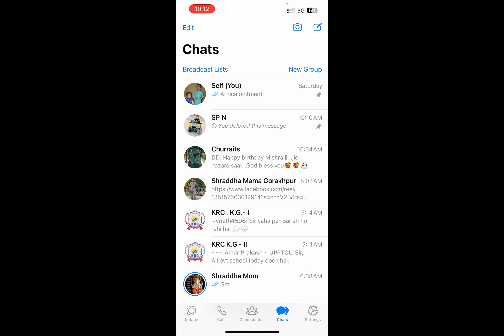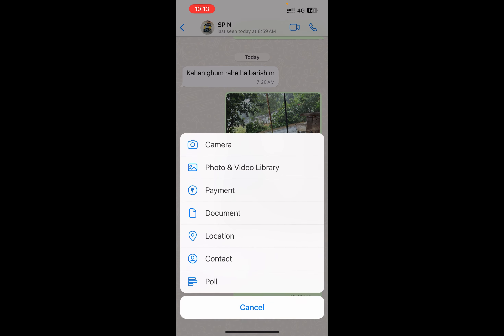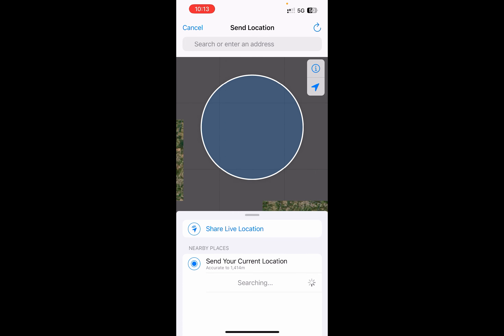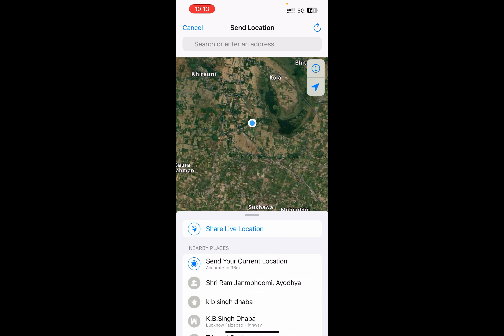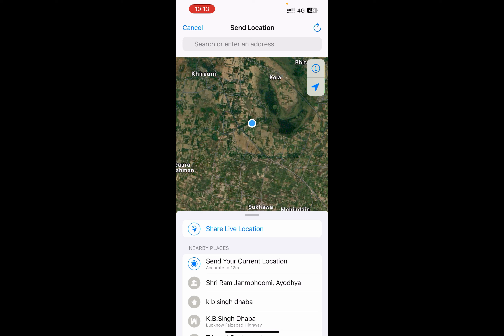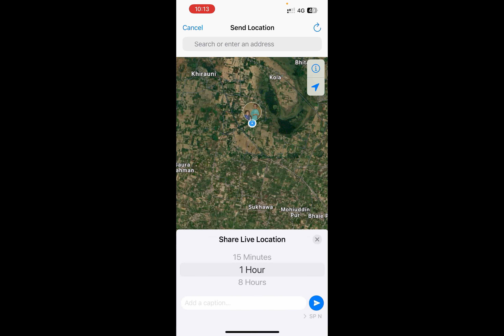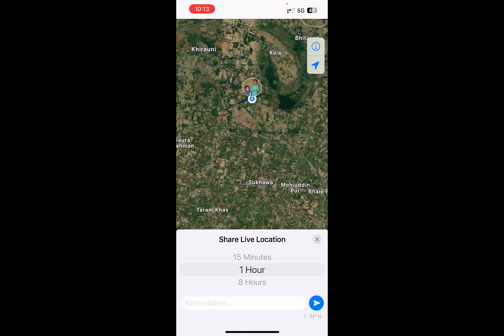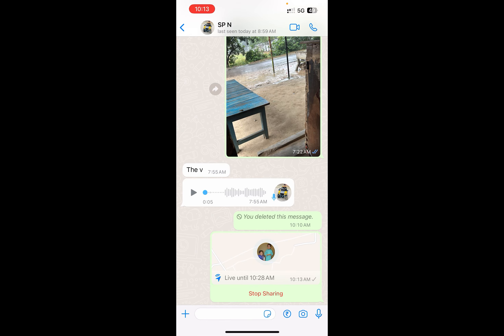How To Send Location In WhatsApp (2023)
whatsapp Learn how to send location in Whatsapp on Android or iPhone. You can share your location with anyone on whatsapp for up to 8 hours.